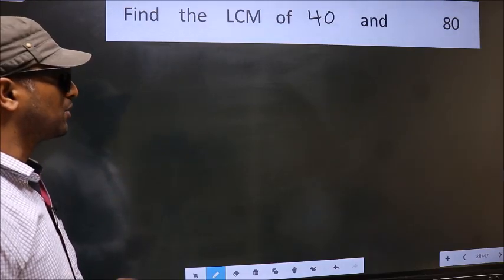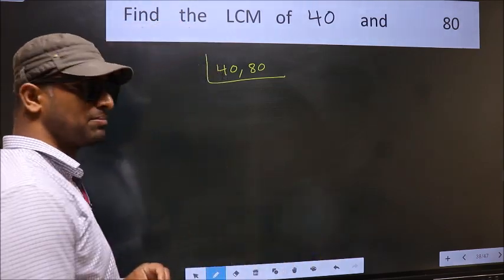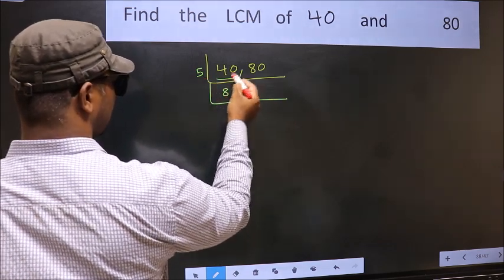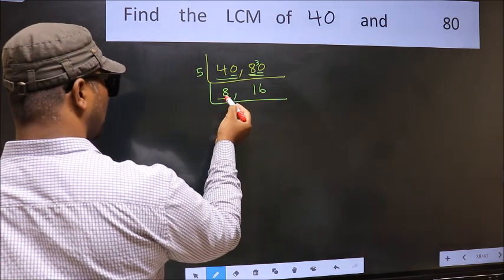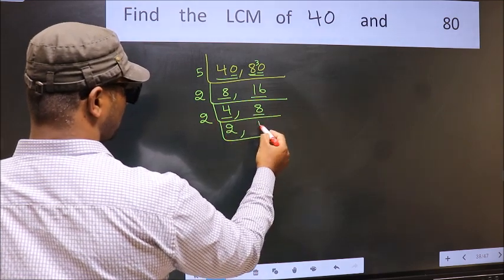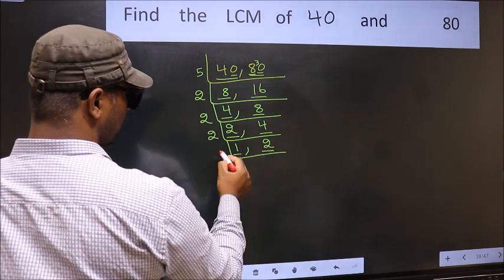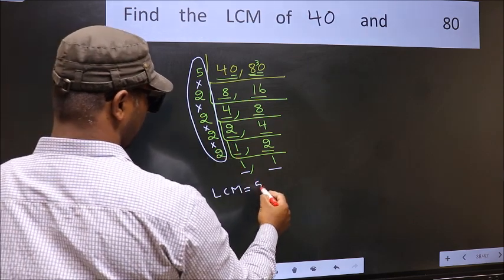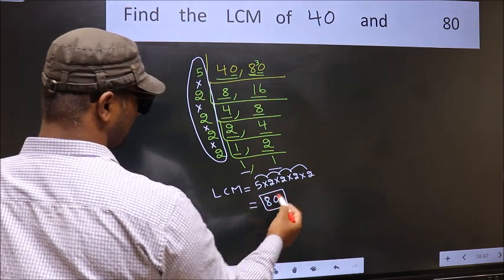LCM of 40 and 80